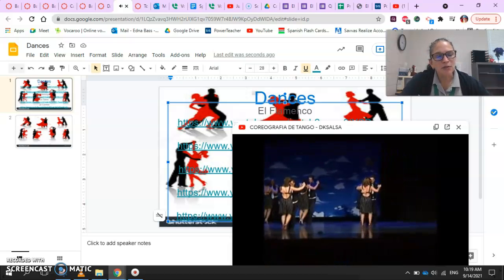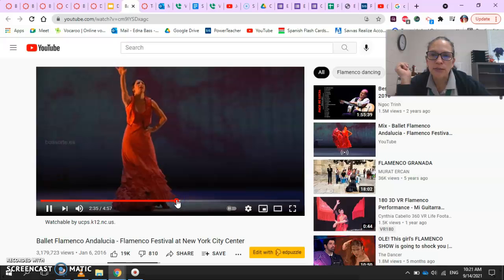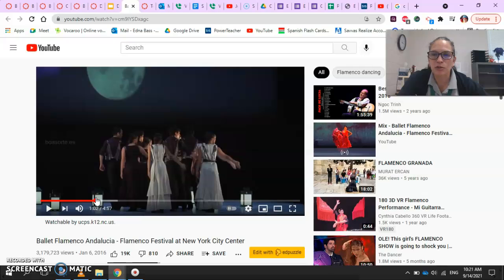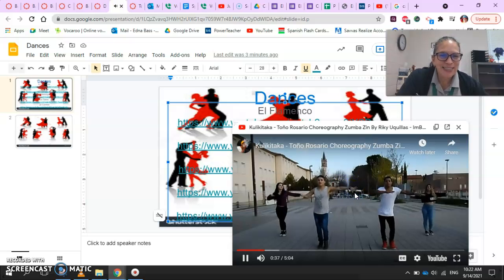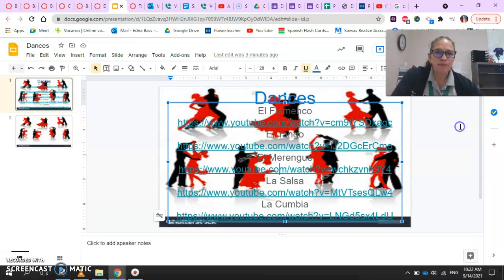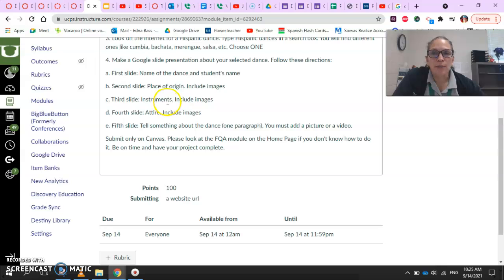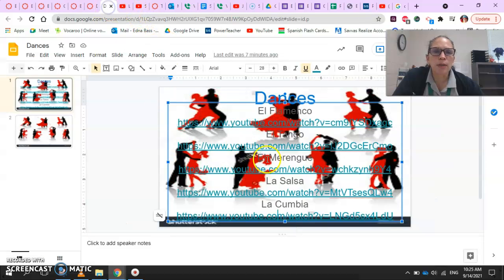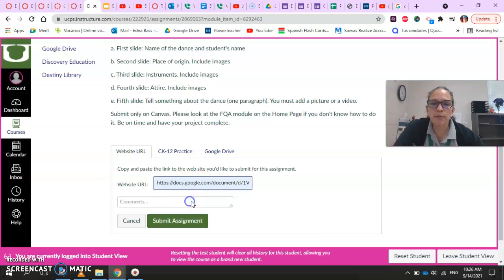Project 2 Hispanic dances 6th grade